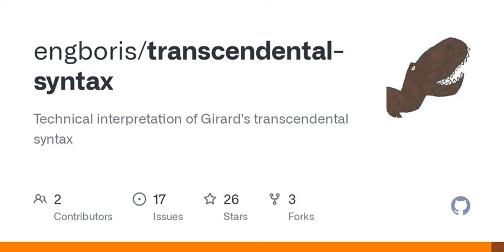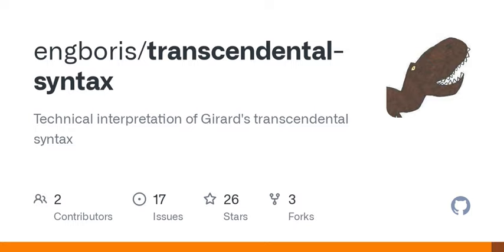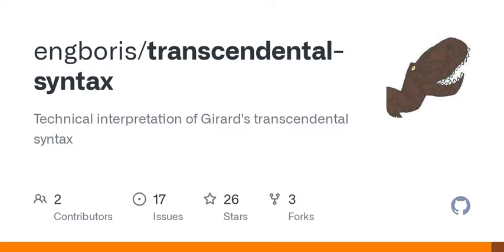GitHub - engboris/transcendental-syntax: Technical interpretation of Girard's transcendental syntax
Technical interpretation of Girard's transcendental syntax - engboris/transcendental-syntax